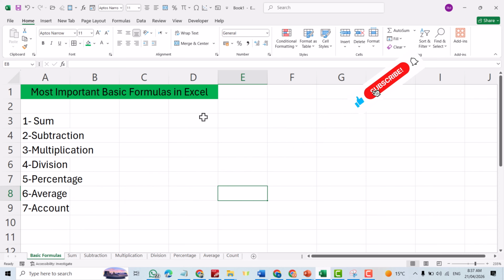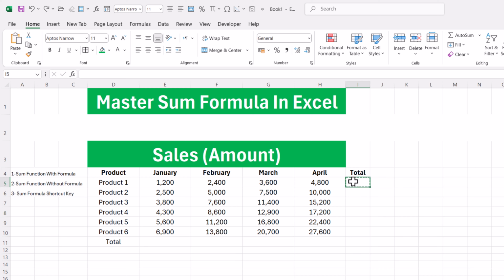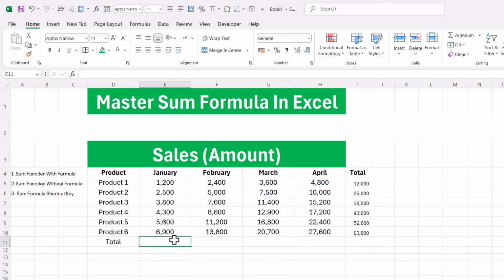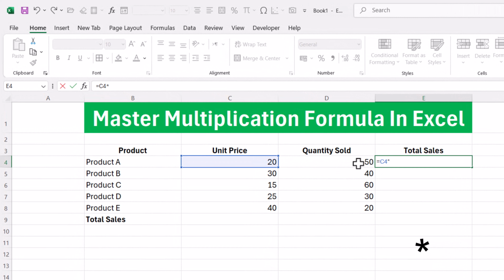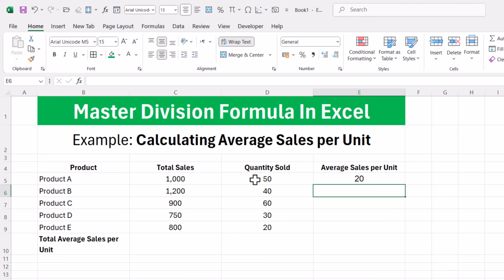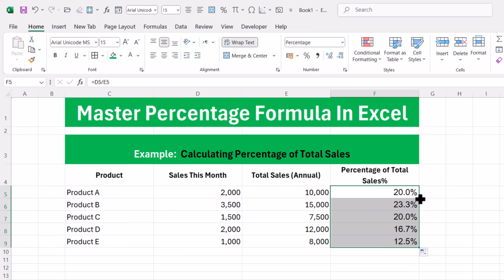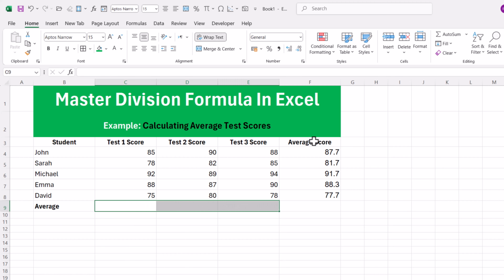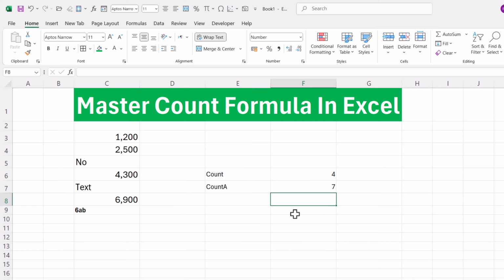All Basic Formulas and Functions of Excel you must know || Basic Formulas in Excel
In this video, we’ll walk you through the 7 BASIC Excel FORMULAS that every Excel user should know! Whether you're just starting with Excel or looking to brush up on the basics, these formulas will help you perform common calculations quickly and efficiently. We’ll cover:

SUM – How to add numbers in Excel.
Subtraction – How to subtract values in Excel.
Multiplication – How to multiply numbers in Excel.
Division – How to divide numbers in Excel.
AVERAGE – How to calculate the average of numbers in Excel.
COUNT – How to count numbers and text in a range of cells.

Each formula is explained with practical examples to make it easier for you to understand and use in your daily work. We'll also provide handy tips to make sure you're using Excel formulas efficiently and correctly!

Timestamps:
0:00 – Introduction to Excel Formulas
0:15 – SUM Formula: Adding Numbers in Excel
3:34 – Subtraction Formula: How to Subtract Values
4:31 – Multiplication Formula: How to Multiply in Excel
5:43 – Division Formula: How to Divide Numbers in Excel
6:58 – Percentage Formula In Excel
8:15 – AVERAGE Formula: Calculating Average Values
9:55 – COUNT Formula: Counting Numbers and Text